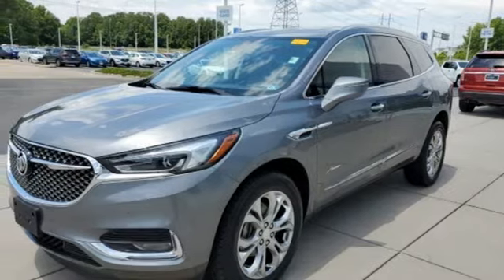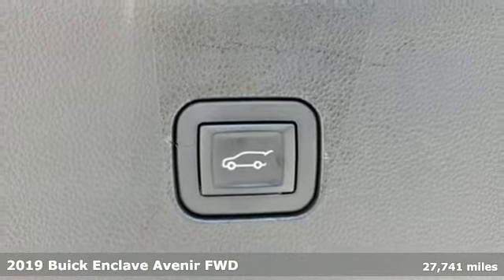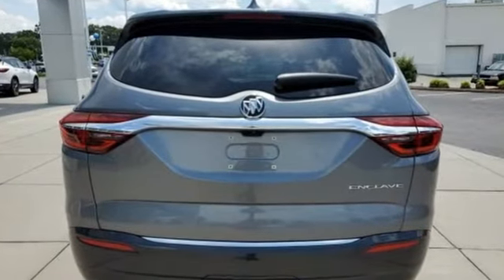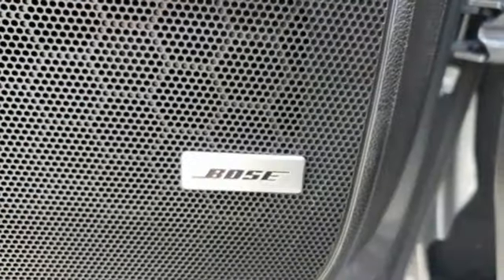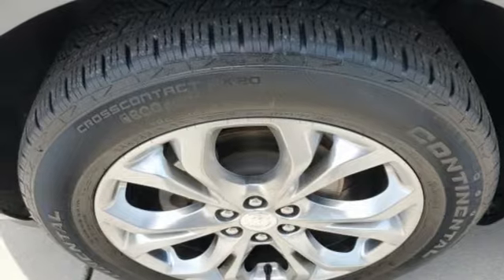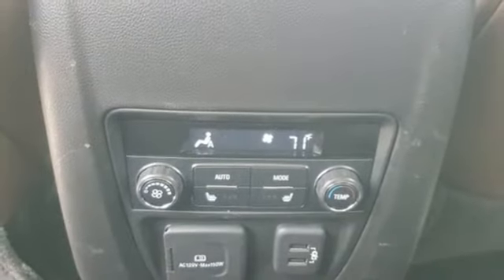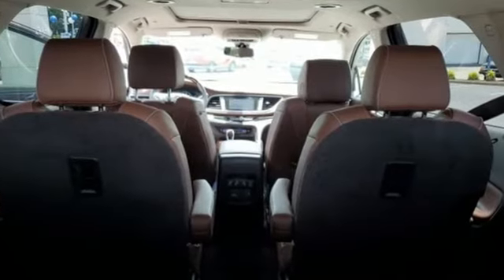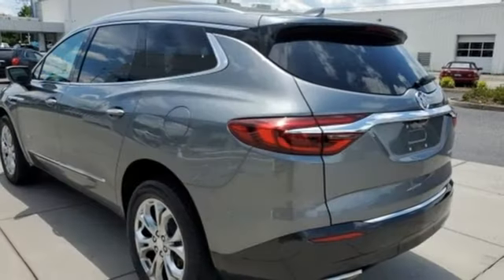Used 2019 Buick Enclave Chevy Dealers in and near Norfolk VA Chesapeake Suffolk, VA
Year: 2019
Make: Buick
Model: Enclave
Trim: Avenir
Engine: 3.6L V6 SIDI VVT
Transmission: 9-Speed Automatic
Color: Gray
Interior: Chestnut
Mileage: 27741
Stock #: 14P5756
VIN: 5GAERDKW9KJ287826
2019 Buick Enclave Avenir Clean CARFAX. 3.6L V6 SIDI VVT Satin Steel Metallic 18/26 City/Highway MPG GPS/Navigation, Sunroof/Moonroof, Acoustical Package, Alloy Wheels, Aluminum Wheels, Audio Package, Backup Camera, Bi Xenon Headlamp Package, Bluetooth, Bose High End Sound Package, Climate Package, Heat Package, Leather Seats, License Plate Front Mount Package, Memory Package, Moonroof, Navigation System, Popular Equipment Package, Power Mirror Package, Power Package, Premium Audio Package, Premium Sound Package, Premium Wheels, Rear Climate Package, Remote Start, Sound Package, We are currently offering Vehicle Purchase Home Delivery by appointment. Please contact for details., FWD, 10 Speakers, 120-Volt Power Outlet, 3rd Row 60/40 Power Fold Split-Bench, 7-Passenger Seating, Active Upper Only Front Shutter Grille, Advanced Adaptive Cruise Control, Alloy wheels, AM/FM radio: SiriusXM, Apple CarPlay/Android Auto, Audio memory, Auto High-beam Headlights, Automatic Heated Steering Wheel, Automatic temperature control, Avenir Package, Avenir Premium Suspension Package, Avenir Technology Package, Bose Performance-Enhanced 10-Speaker System, Brake assist, Chassis Continuously Variable Real Time Damping, Delay-off headlights, Forward Automatic Braking, Four wheel independent suspension, Front Bucket Seats, Front dual zone A/C, Front Mounting License Plate Bracket Package, Front Power Sliding Moonroof, Fully automatic headlights, Garage door transmitter, HD Radio, Heated 2nd Row Outboard Seats, Heated Driver & Front Passenger Seats, Heated front seats, Heated rear seats, Memory Package, Memory seat, Navigation System, Outside Heated Power-Adjustable Mirrors, Panic alarm, Perforated Leather-Appointed Seat Trim, Power Driver Lumbar Control Seat Adjuster, Power driver seat, Power Liftgate, Power moonroof, Power Passenger Lumbar Control Seat Adjuster, Power passenger seat, Power Tilt & Telescopic Steering Column, Preferred Equipment Group 1SP, Premium audio system: Buick Infotainment System, Premium Ride Suspension, Radio data system, Radio: Buick Infotainment Sys AM/FM Stereo w/Nav, Rear air conditioning, Roof rack: rails only, Security system, SiriusXM Radio, Speed-sensing steering, Ventilated Driver & Front Passenger Seats, Ventilated front seats, Wheels & Front Door Badging, Wheels: 20" Aluminum w/Premium Pearl Nickel Finish, Wireless Charging. FWD 9-Speed Automatic Certified. Odometer is 25372 miles below market average! 18/26 City/Highway MPGbrbr*Every Internet Price includes current applicable dealer discounts. Your additional costs are sales tax, tag and title fees for the state in which the vehicle will be registered, any dealer-installed options (if applicable) and a dealer processing fee ($799 Virginia & North Carolina). Prices are subject to change, and prior sales are excluded. While every reasonable effort is made to ensure the accuracy of this information, we are not responsible for any errors or omissions contained on these pages. Please verify any information in question with the dealer.

Address:
3412 Western Branch Blvd